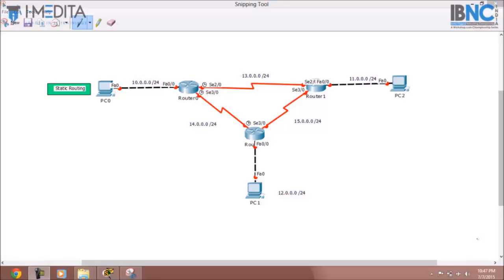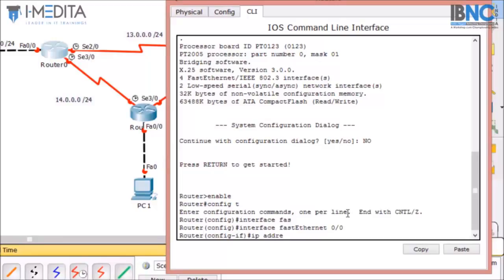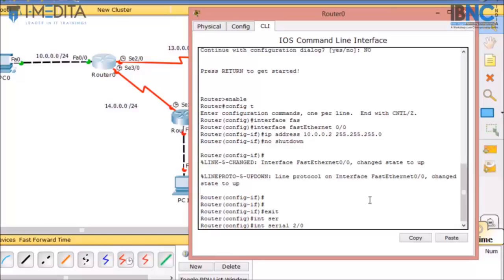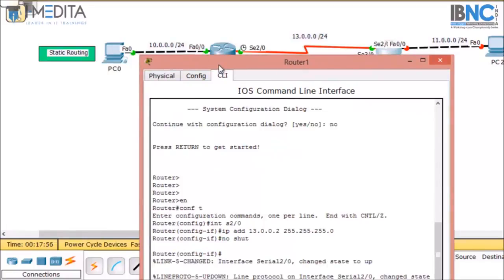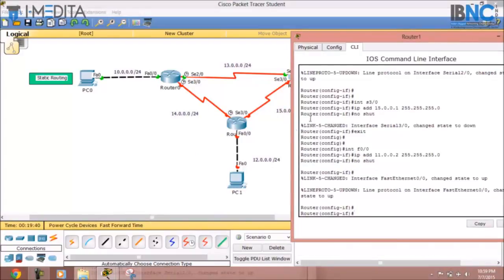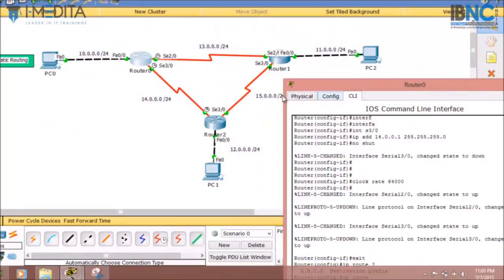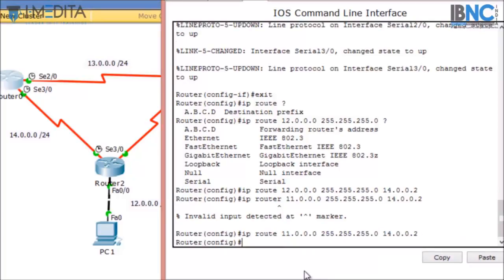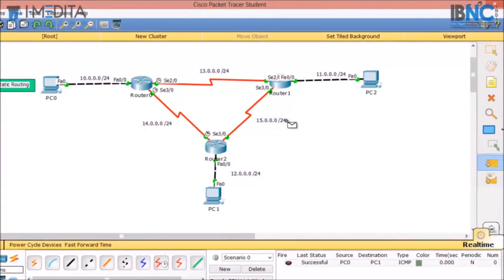Static Routing Configuration | Learning with I-Medita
Learn how to configure Static routing in a network. Also how path selection can be performed with the help of static routing.